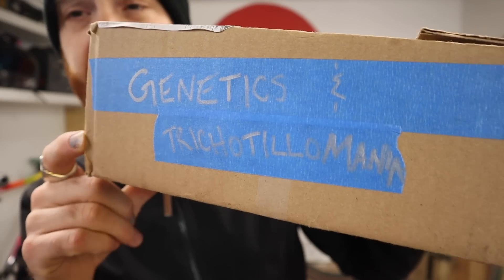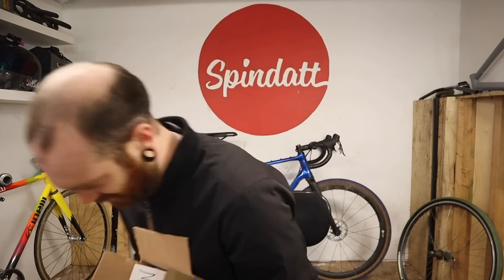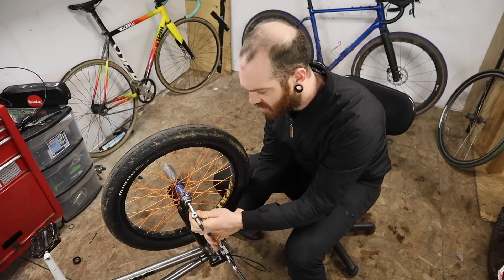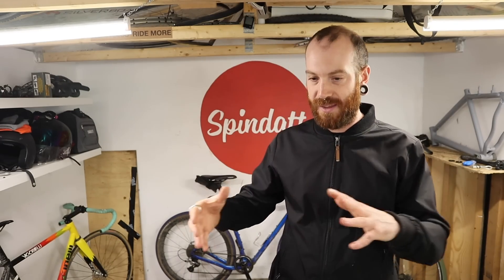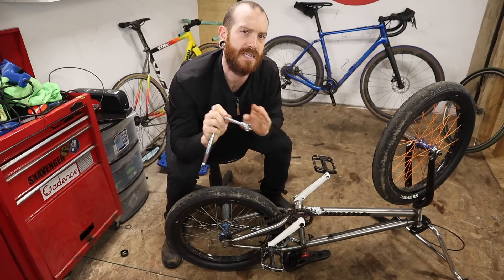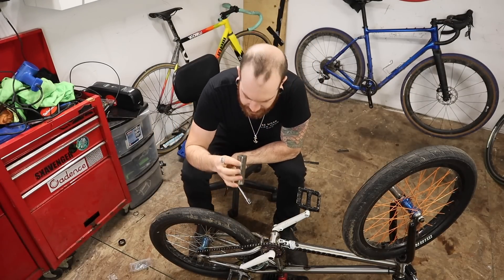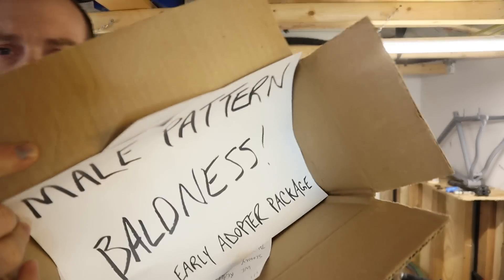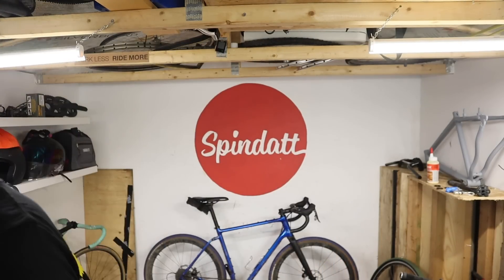Male Pattern Baldness Reviewed by Spindatt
Check out Genetics and Male Pattern Baldness wherever you want!

Rawstercross Build